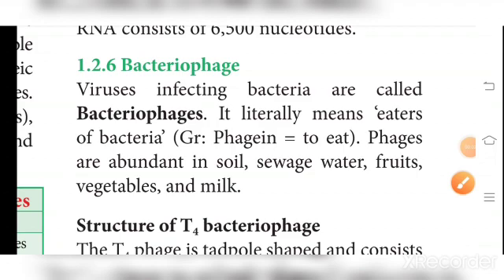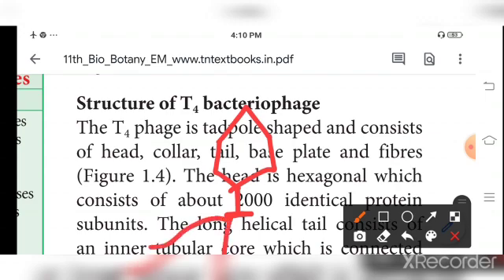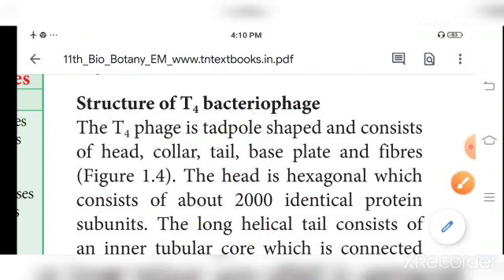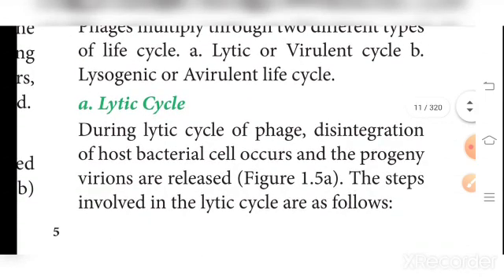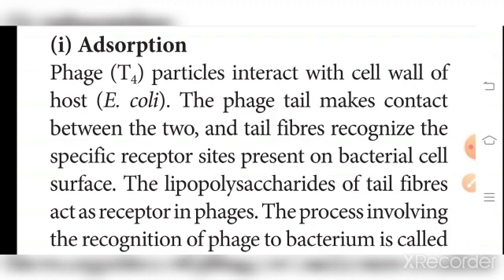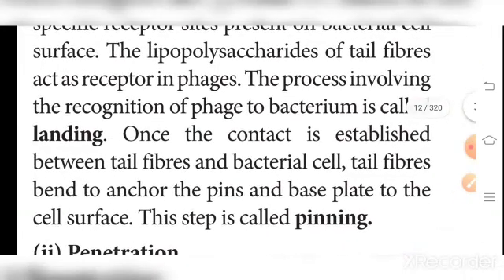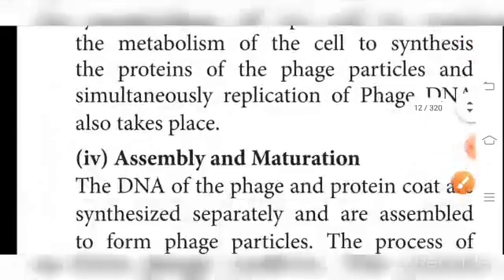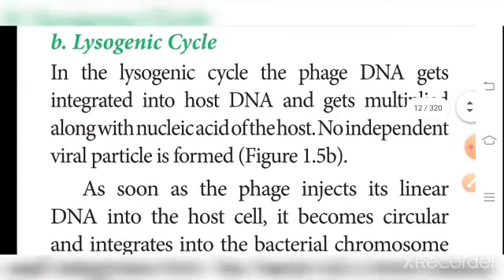TNSCERT Class 11 Bio-Botany - The Living World ( Part 5)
Class 11
Bio-Botany